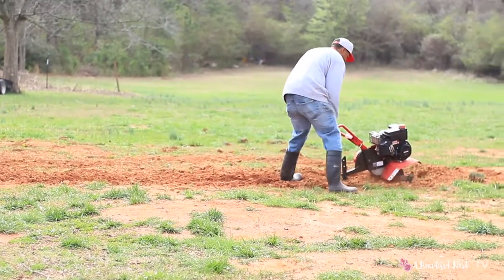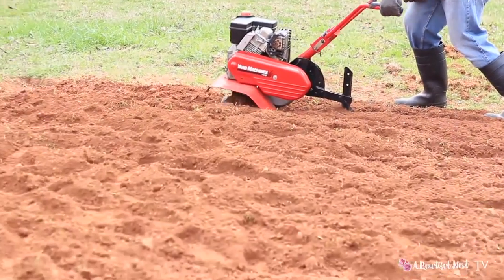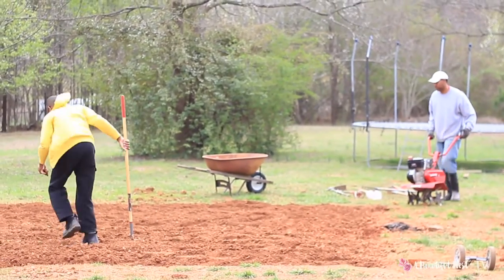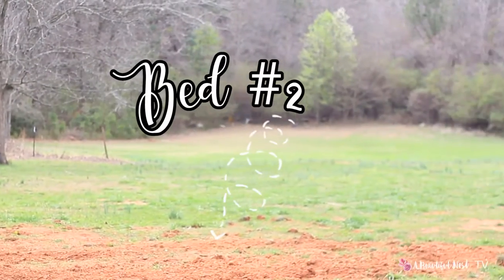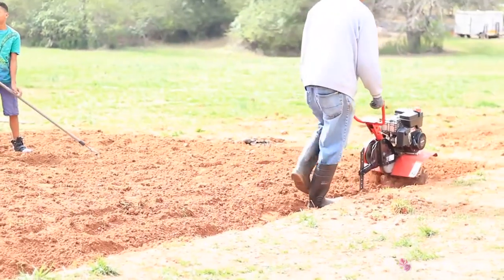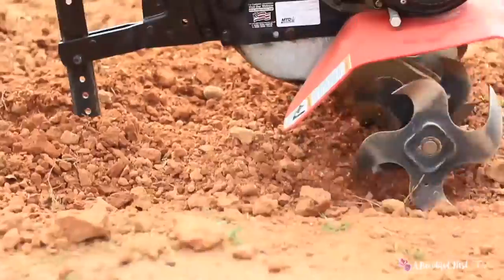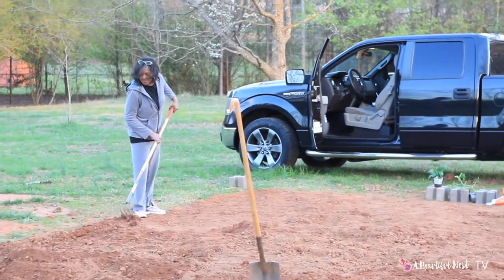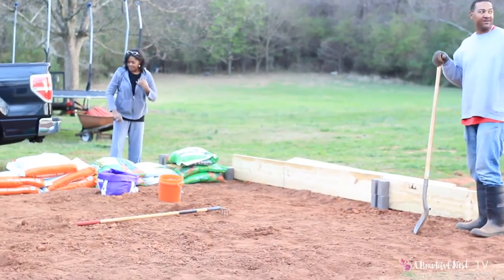BREAKING GROUND SPRING GARDEN 2017 | EP. 1 GARDEN PLANNING, MATERIALS, THE BEGINNING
Hi Beautiful Nesters I hope you all are blessed and doing well.  Today we will share with you our breaking ground series and starting an organic non-gmo garden this spring season.

Spring garden DIY demonstrating the set up process of a home organic garden.  Learn tips and tricks from up and coming Georgia growers.

FOLLOW THIS GARDENING SERIES

Don't forget to GROW ORGANIC!

*Our most POPULAR VIDEO so far!

THE BLAZEN BROS: OUR CHILDREN'S CHANNEL
Did you know we were a Family Lifestyle channel with kid friendly videos?

CLICK THE BLOG LINK FOR THE RECIPE

Snap Chat
A Beautiful Nest

Periscope
A Beautiful Nest

Occasionally I receive products in exchange for a review or giveaway post. However, all opinions expressed on A Beautiful Nest are solely my own, and I only suggest products or services that I believe will be helpful to my readers and viewers and are products we enjoy and love!